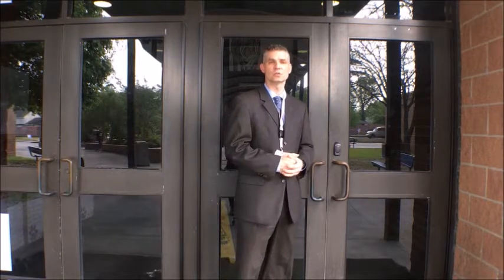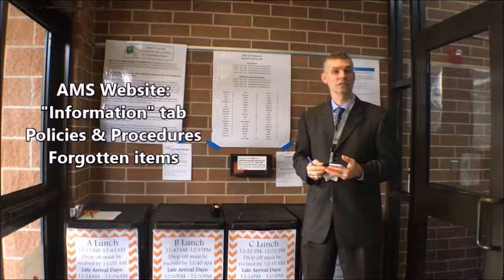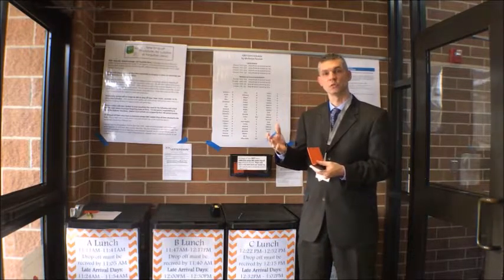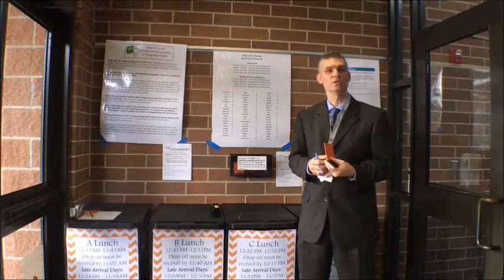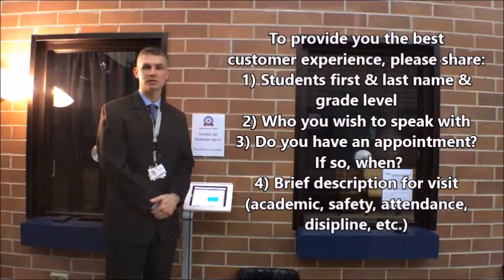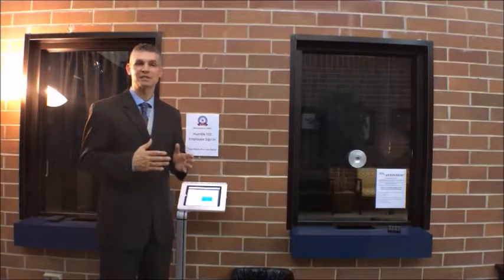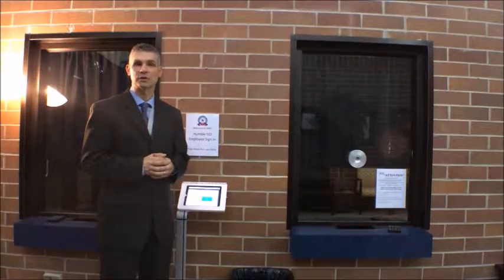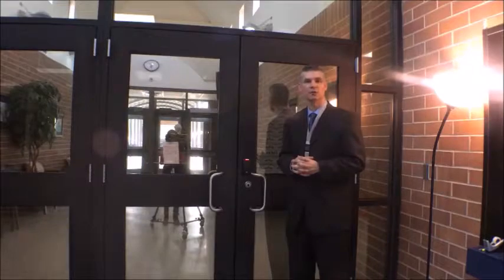Safety Vestibule Procedures at Atascocita Middle School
This video contains procedures for entering the building, dropping off lunches or forgotten items, meeting with campus staff, and other general expectations.